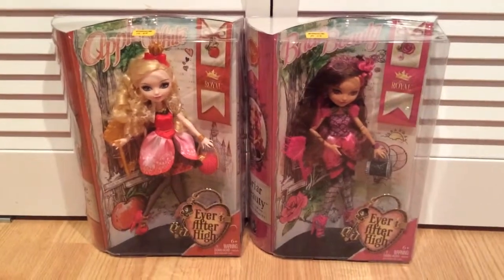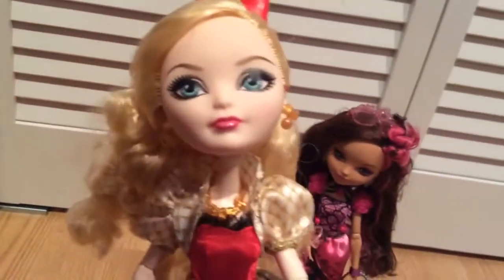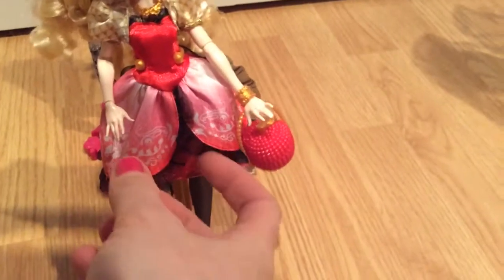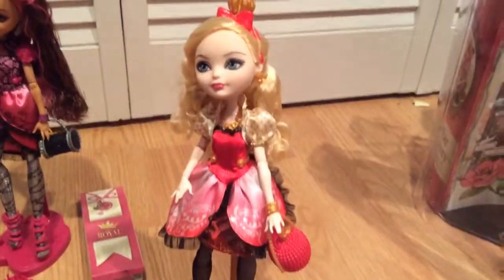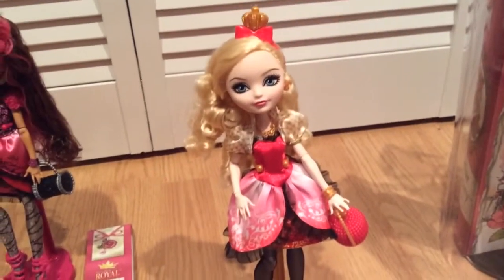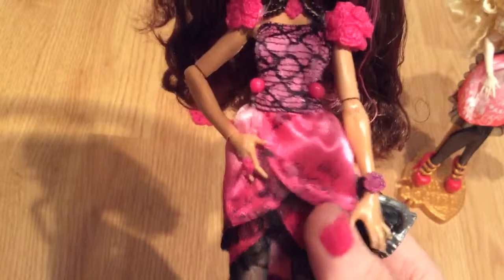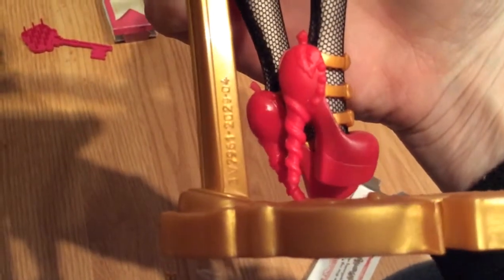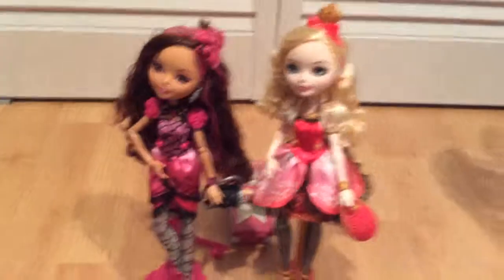Ever after Apple White and Briar Beauty review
I found these at the Barbie Convention for $10 so happy with my find love these dolls.  Which is your Favorite?